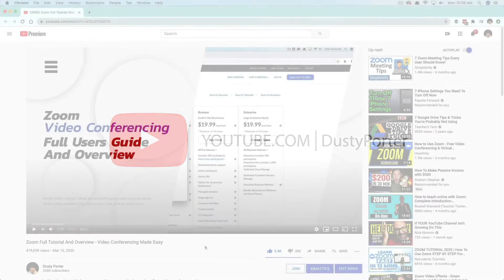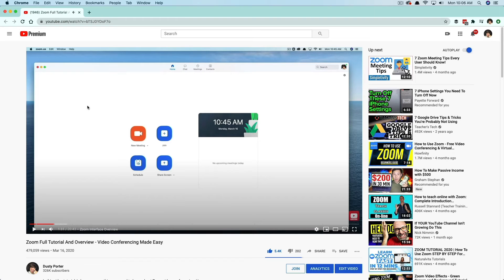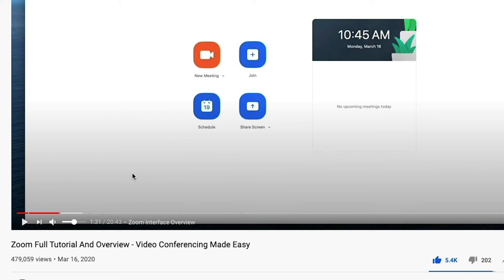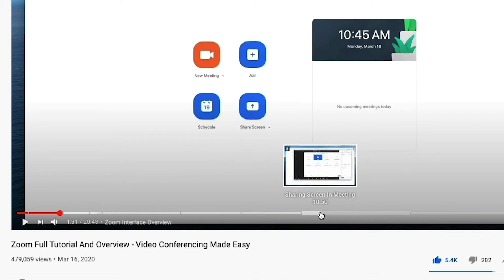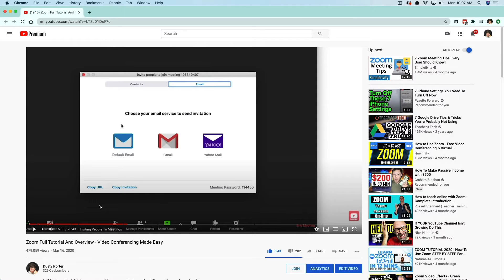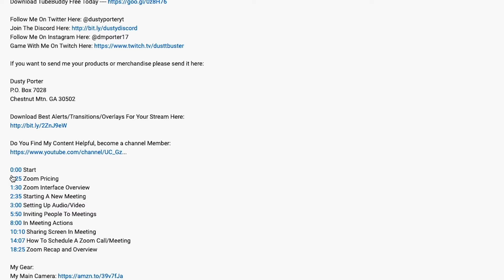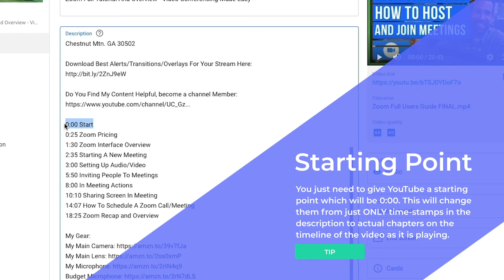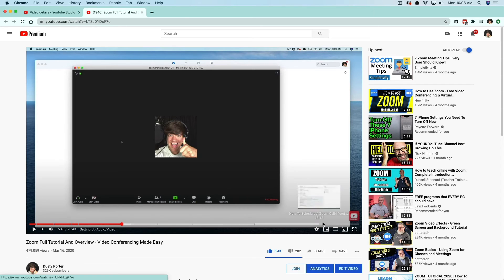How To Add Chapters To YouTube Videos - Visual Time-Stamps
In this video tutorial, I show you how to add chapters to your YouTube videos. These are visual time-stamps that the viewer can see and click on the video to take them to a specific part of a video.